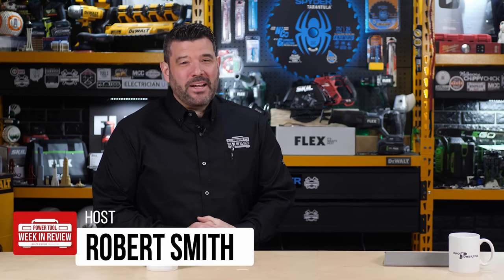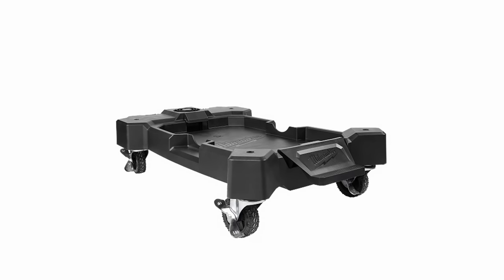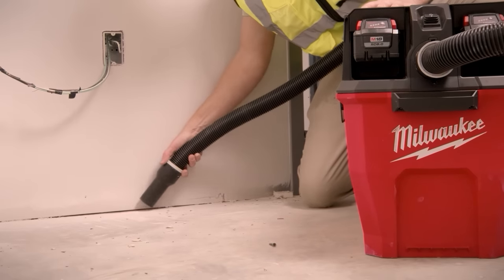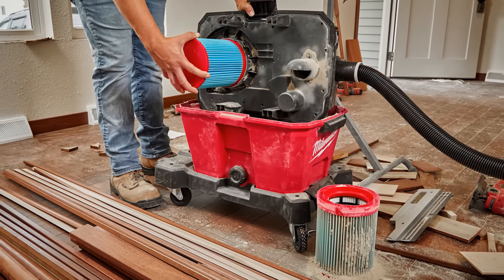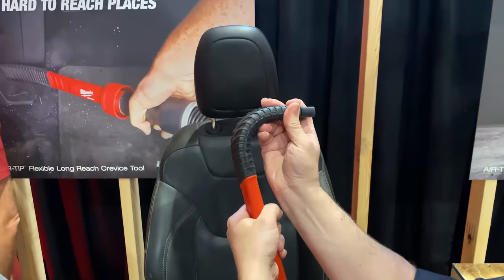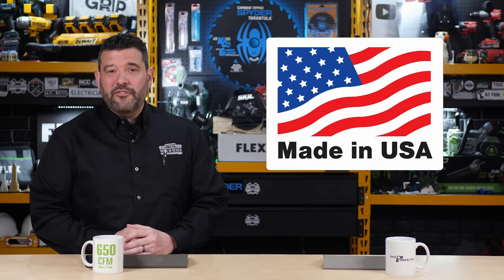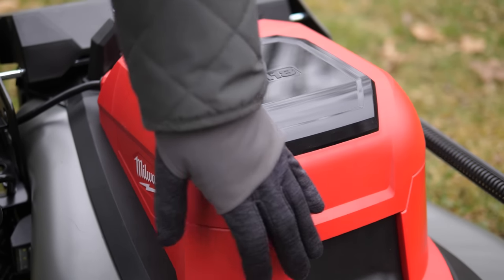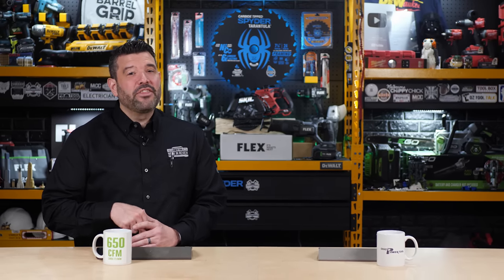BREAKING! Milwaukee announces NEW TOOLS, but doesn't tell the whole story...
Welcome back power tool fans, I’ve got some breaking tool news from @MilwaukeeTool . This last Wednesday they brought a few of us to their headquarters to show us a brand-new line of M18 jobsite vacs, and a mountain of accessories. And today, we’re allowed to show you what we saw. And while they’re cool, and packed with unique features we haven’t seen before, that’s not the biggest story. If you look really closely, you’ll see something far more significant, just, below, the surface. Let’s go!

M18 FUEL™ 6 Gallon Wet/Dry Vacuum 0910-20 - $249.00
M18 FUEL™ 9 Gallon Wet/Dry Vacuum 0920-20 - $299.00
M18 FUEL™ 9 Gallon Wet/Dry Vacuum Kit 0920-22HD - $699.00
M18 FUEL™ 12 Gallon Wet/Dry Vacuum Kit 0930-22HD - $799.00
6 Gallon Wet/Dry Vacuum Tank 0922-20 - $79.00
9 Gallon Wet/Dry Vacuum Tank 0912-20 - $89.00
12 Gallon Wet/Dry Vacuum Tank 0932-20 - $99.00
Wet/Dry Vacuum Cart 0923-20 - $79.00
Premium Wet/Dry Vacuum Cart 0933-20 - $149.00
M18 FUEL™ Wet/Dry Vacuum Motor Head 0911-20 - $189.00
6.5 Peak HP Wet/Dry Vacuum Motor Head 0931-20 - $ 199.00
M18 FUEL™ Wet/Dry Vacuum Dual Battery Motor Head 0921-20 - $199.00
Large Wet/Dry Vacuum HEPA Filter 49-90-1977 - $30.00
Large Wet/Dry Vacuum High Efficiency Filter 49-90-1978 - $25.00
Large Wet/Dry Vacuum Foam Wet Filter 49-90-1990 - $20.00
Fleece Dust Bags (5pk) - 6 Gallon 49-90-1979 - $30.00
Fleece Dust Bags (5pk) - 9 Gallon 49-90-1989 - $35.00
Fleece Dust Bags (5pk) - 9 Gallon 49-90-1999 - $40.00
1 - 7/8” Dust Extraction Adapter Kit 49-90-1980 - $19.00
1 - 7/8” Round Brush Tool 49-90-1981 - $12.00
1 - 7/8” Floor Brush Tool 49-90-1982 - $14.00
1 - 7/8” Curved Nozzle 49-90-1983 - $11.00
1 - 7/8” 16ft. Flexible Hose 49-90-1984 - $65.00
1 - 7/8” Wet Floor Nozzle 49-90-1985 - $14.00
1 - 7/8” 32” to 102” Expandable Hose 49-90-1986 - $40.00
1 - 7/8” Extension Wand 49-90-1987 - $11.00
1 - 7/8” Crevice tool 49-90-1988 - $10.00
Hose and Accessory Adapter Kit 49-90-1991 - $11.00
Hose to Drain Adapter Kit 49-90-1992 - $10.00
2 - 1/2" Dust Extraction Adapter Kit 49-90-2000 - $21.00
2 - 1/2" Round Brush Tool 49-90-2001 - $13.00
2 - 1/2" Floor Brush Tool 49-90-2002 - $15.00
2 - 1/2" Curved Nozzle 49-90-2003 - $12.00
2 - 1/2" 16ft Flexible Hose 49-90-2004 - $80.00
2 - 1/2" Wet Floor Nozzle 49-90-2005 - $15.00
2 - 1/2" 9 ft Flexible Hose 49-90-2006 - $65.00
2 - 1/2" Extension Wand 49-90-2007 - $12.00
2 - 1/2" Crevice Tool 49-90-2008 - $11.00
2 - 1/2" Floor Utility Nozzle 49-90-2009 - $11.00
1 - 7/8” Floor Utility Nozzle 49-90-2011 - $10.00